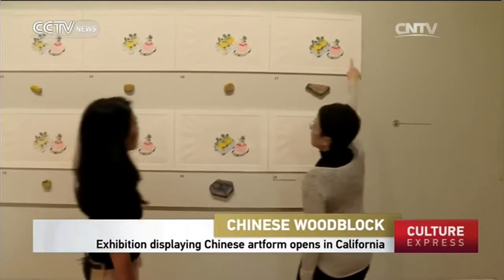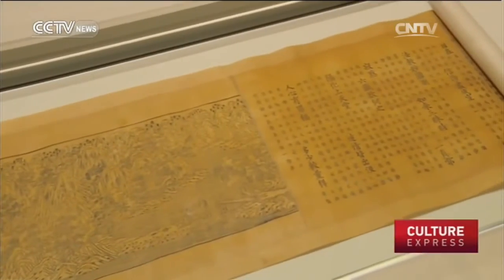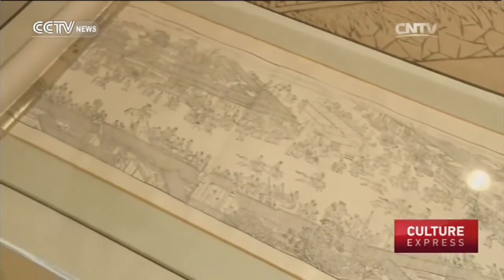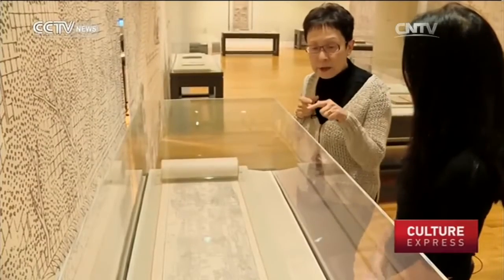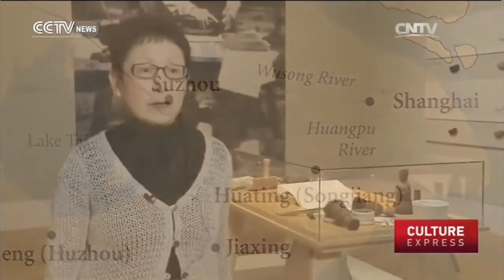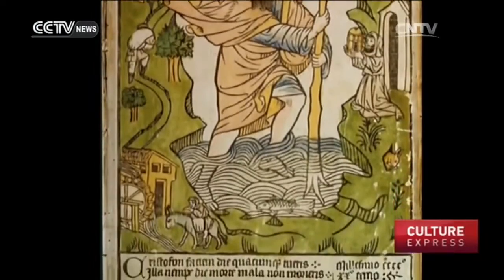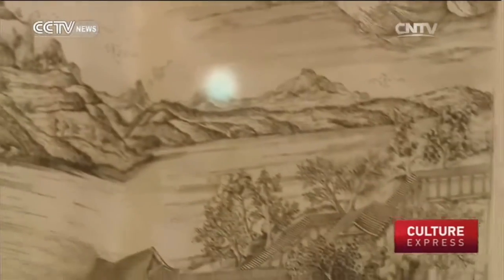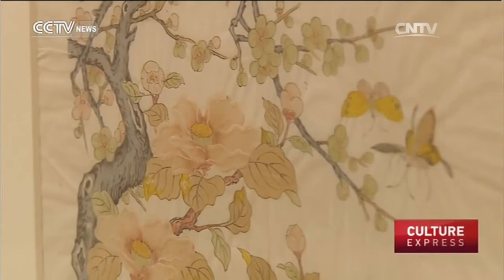Exhibition displaying Chinese woodblock prints opens in California